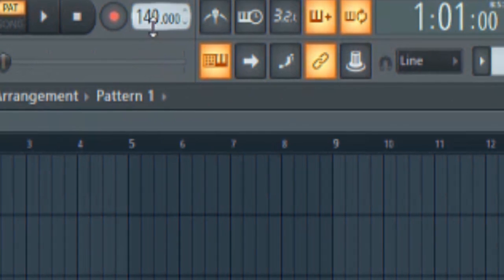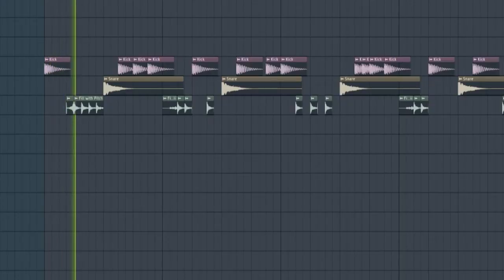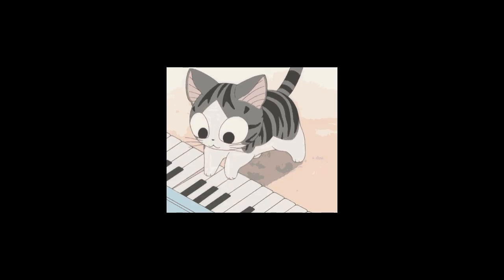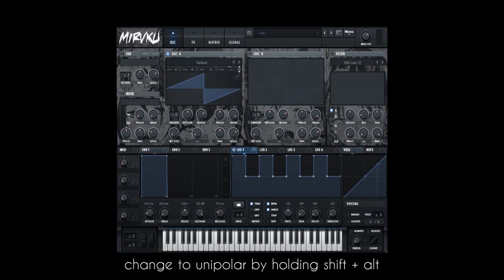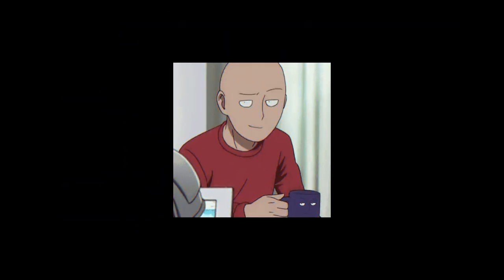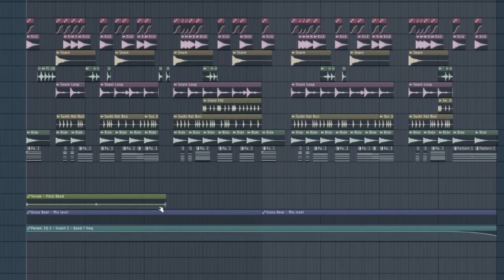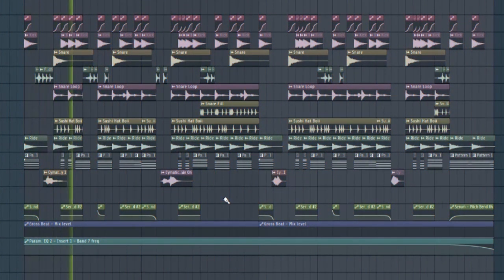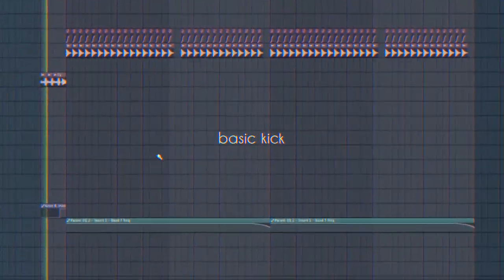How to Make Future Core (Future Bass x Hardcore) | Fl Studio Tutorial 2018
🔔✔️ don't take this video seriously, just for entertainment ヅ❤♫

🔔✔️ Outro: Hanbuko Hanabi Miruku Remix (not released anywhere)
🔔✔️ BIG SHOUT OUT TO MY PATRONS!!!
banvox
Brady Hillier
Jesuss Vargas Gonzales
Keisuke
Marek Zofaj
Robert Nicolesco
Shinnosuke Oyake
tomoyakobata
Wendy Fu

🎵 USE MY MUSIC IN YOUR VIDEO 🎵

🔔✔️ - This song is Safe and Monetizable. Link back to my channel in your Description, thanks! 💕